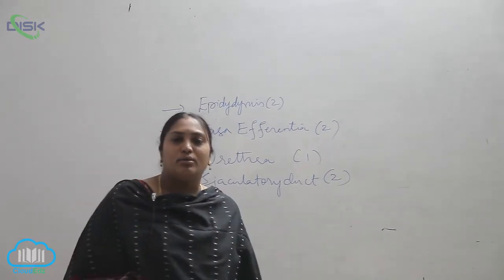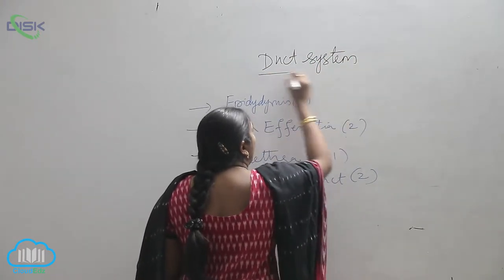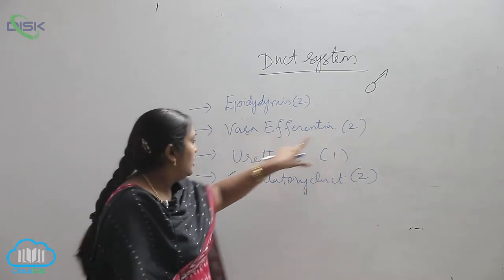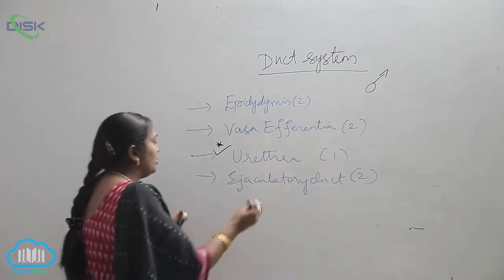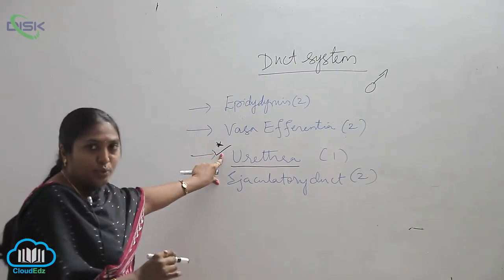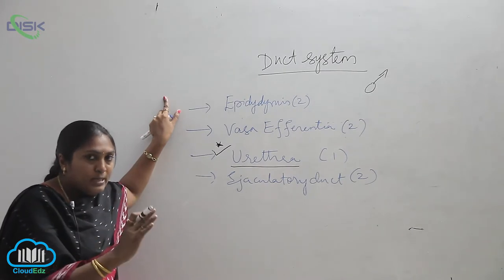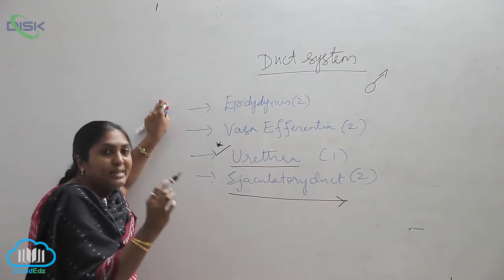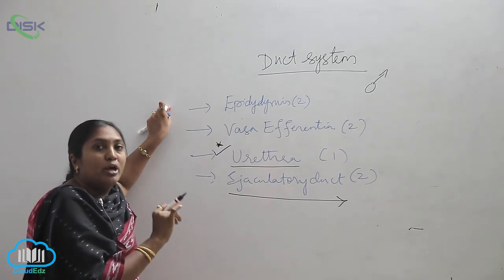THE MALE REPRODUCTIVE SYSTEM || duct system || Disk Telangana